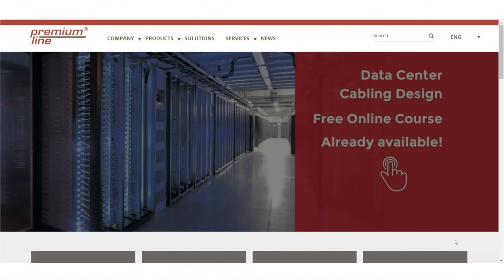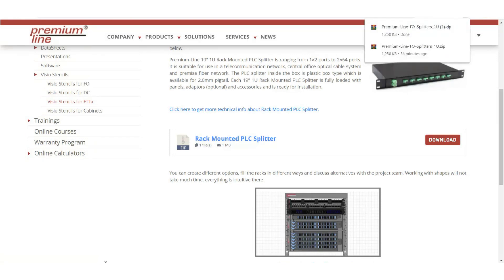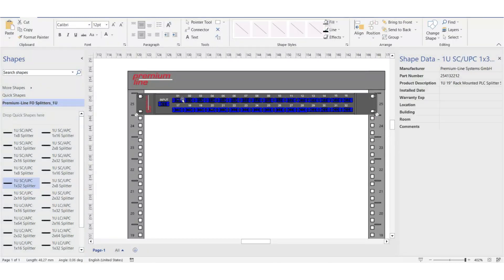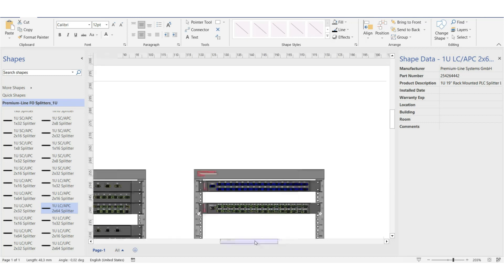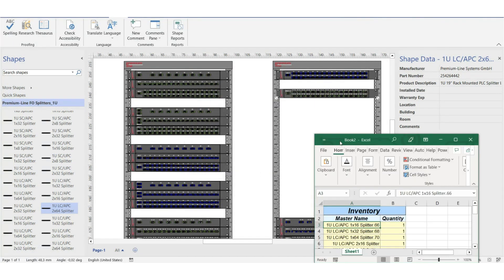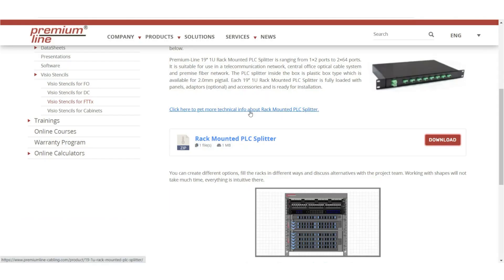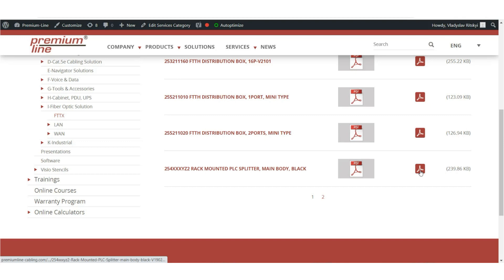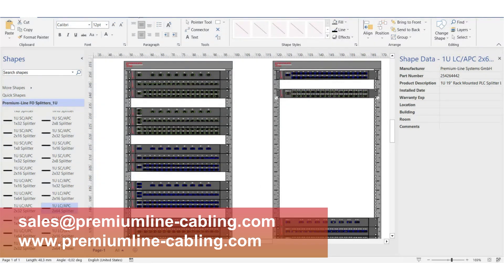Visio stencil library is updated. Visio shapes for FTTx are available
We pay constant attention to updating our Visio library and adding new shapes to provide a complete set of tools for creating project documentation for a structured cabling system.

The new option - Visio Stencils for FTTx is now available for downloading